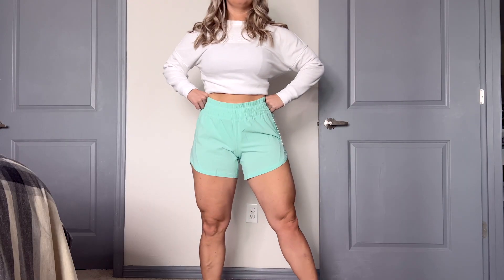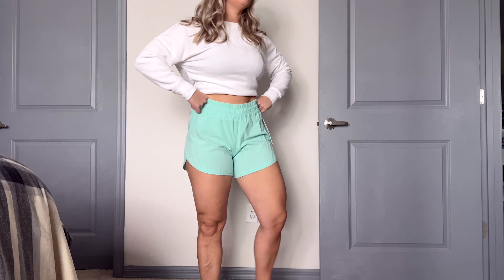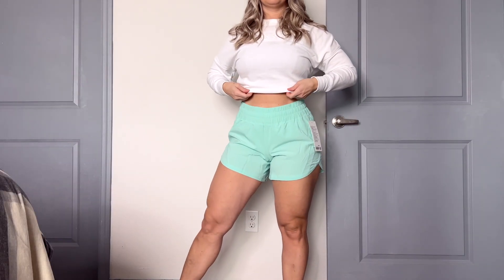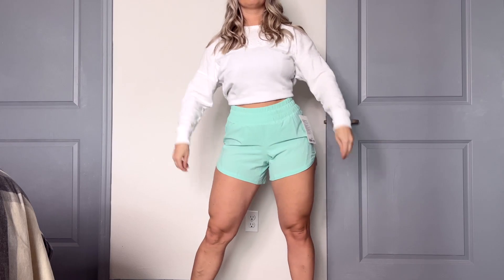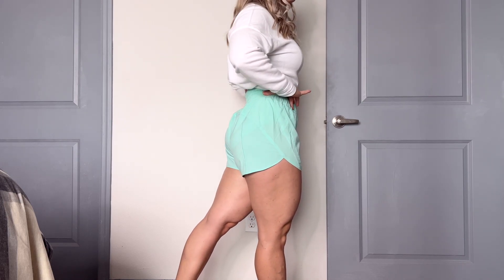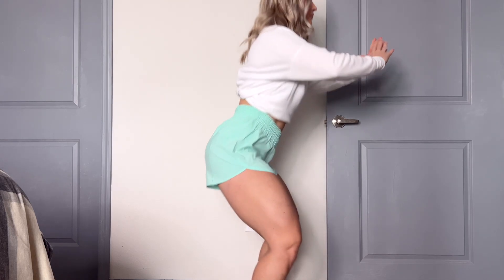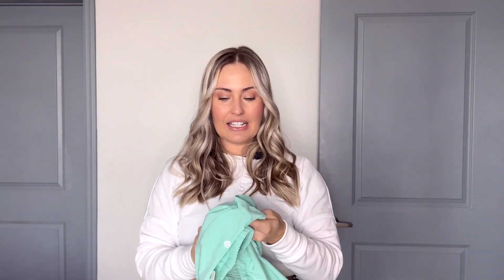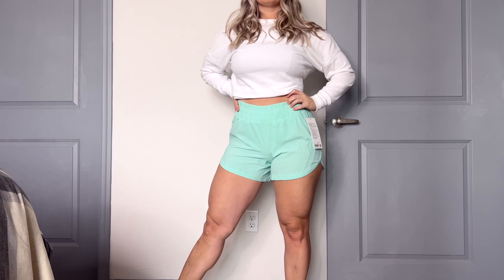LULULEMON SHORT TRY ON REVIEW / TRACK THAT MID-RISE LINED SHORT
Lululemon Track That Mid-Rise Lined Short 5"

Lululemon Tracker Low-Rise Lined Short 4"

Waist: 29".
Hips: 39"
Height: 5'3
Weight: 145 lb